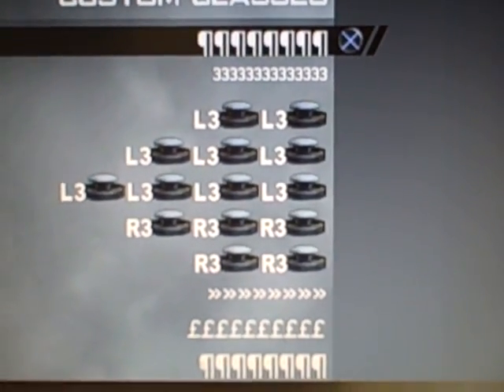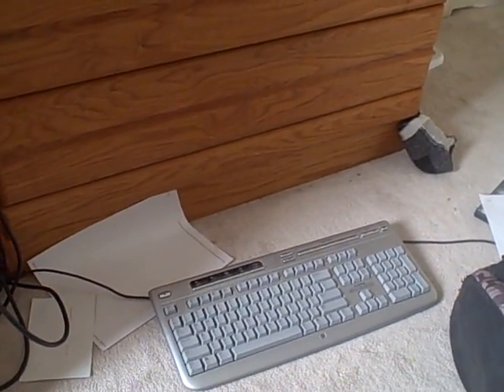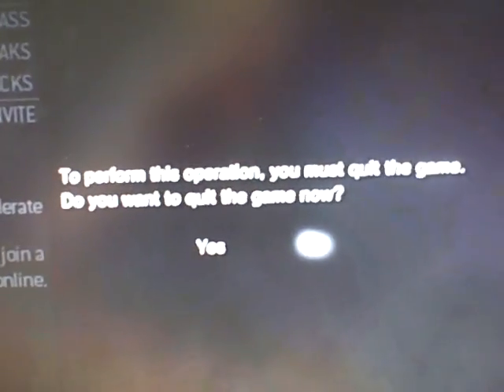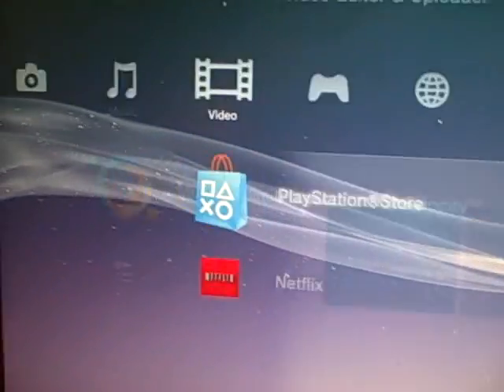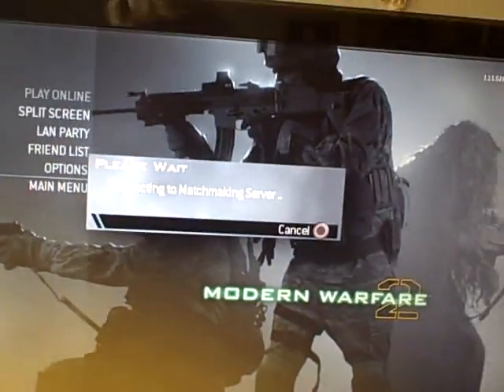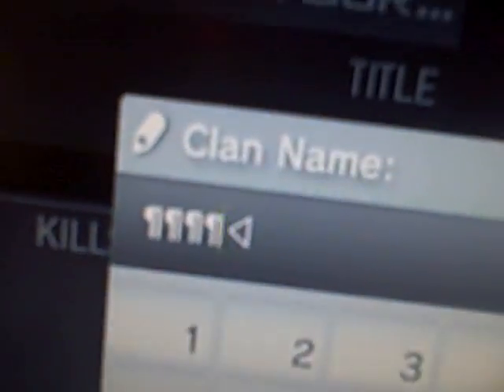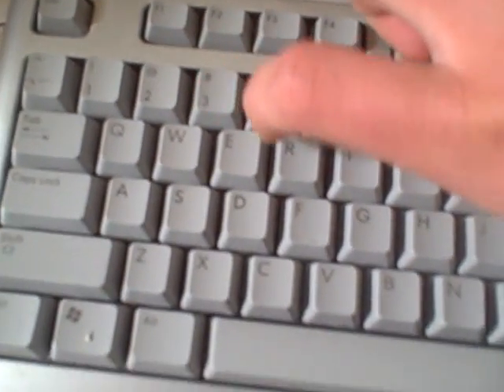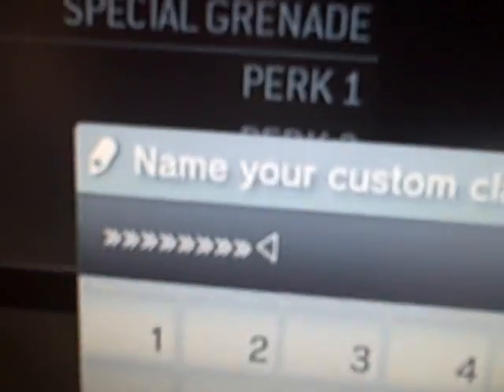Call Of Duty: MW3 Cool Clan Tag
This is a guide on how to make your clan tag look cool. This is not a complicated hack that involves a flash drive and downloading stuff off the internet. This is VERY easy all you need is a keyboard with a usb plug. People always ask me how I get my clan tag to look like this, so I decided to make a youtube vid showing how to do it. Also, I show how to make your class names look cool (Which really don't matter) but still. Also, for some reason that I don't know, sometimes one of the "Alts" on your keyboard won't work for this and the other one will. This might just be my keyboard, but if yours is doing the same thing just click the other one. I'll break the process down into steps:
1) Plug a keyboard into your playstation.
2) Click on "Accessory Settings"
3) Click on "Keyboard Type"
4) Scroll down to "Dutch Keyboard"
5) Go to set your clan tag/class names and hold down on "Alt"
6) While holding "Alt" click the "R" button on your keyboard, and you will get the symbol seen in the video.

WARNING: THIS ONLY WORKS FOR MW3 and 2- THIS DOES NOT WORK FOR BLACK OPS.